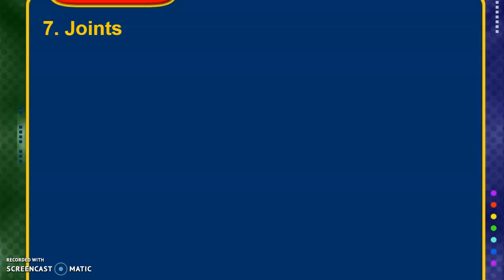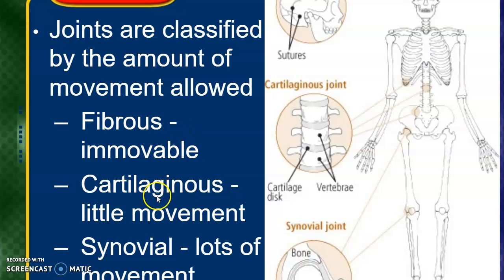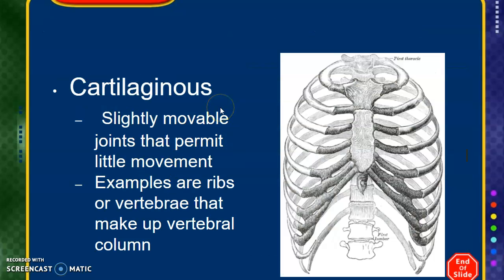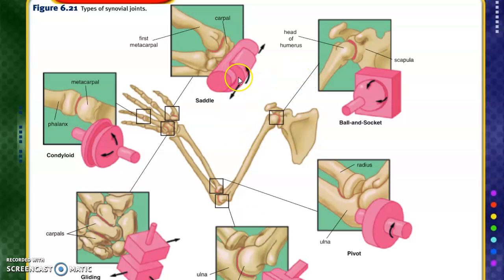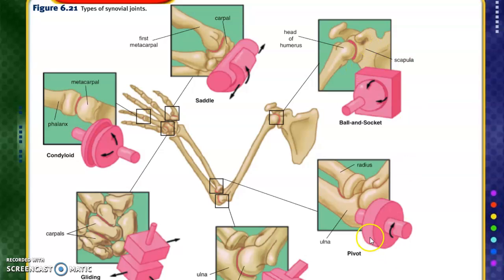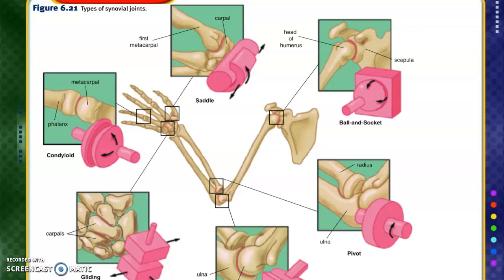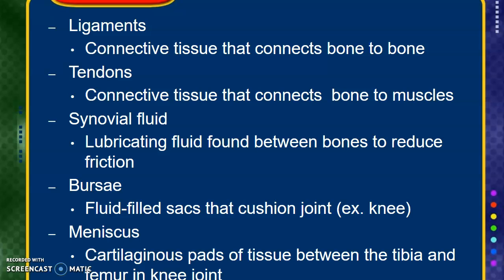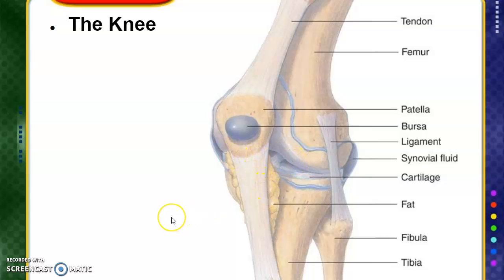Skeletal System - Joints